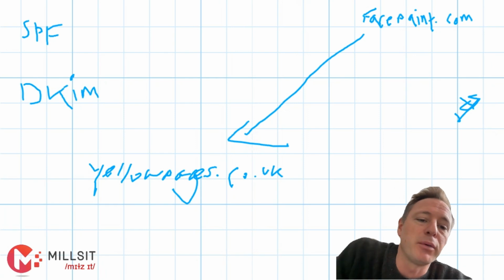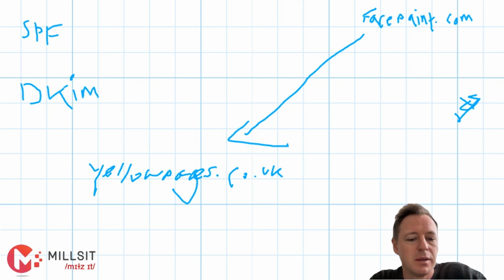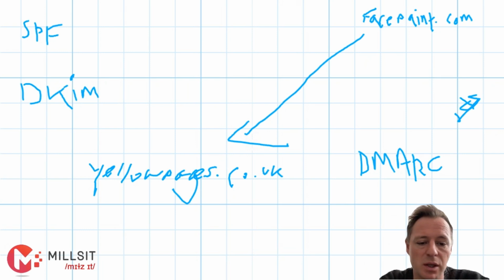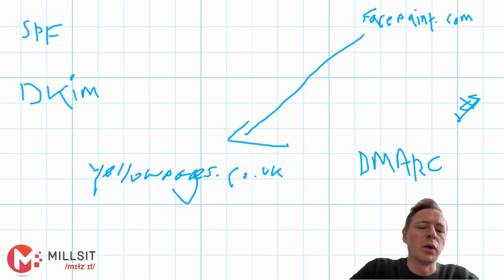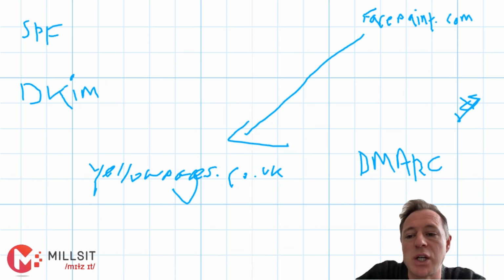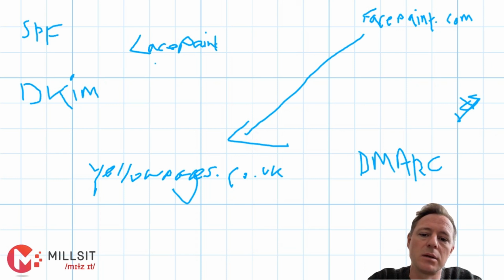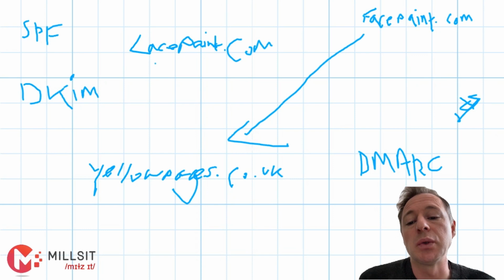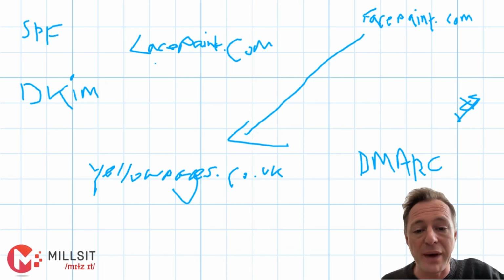Email authentication and authenticity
Email, authentication and authenticity.  A brief overview.

In this tutorial, we explain how SPF, DKIM & DMARC.

How its important to have a DKIM, SPF and DMARC record in place in your DNS zone file.

Recent announcement from Google and yahoo which are enforcing DMARC records within public dns zone files.

Millsit is a IT professional services company within the UK. Find out about our services at millsit.co.uk